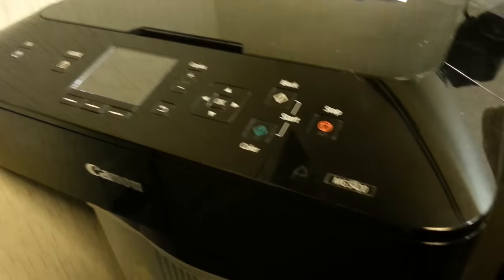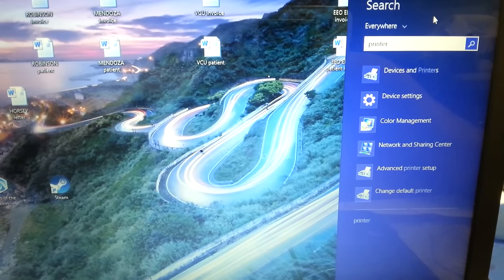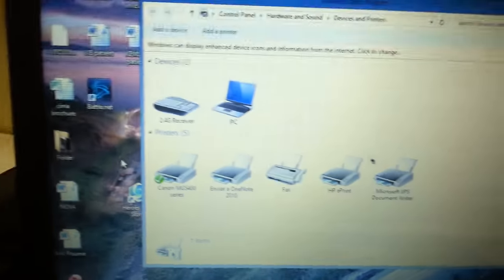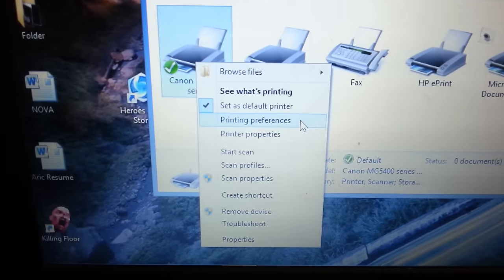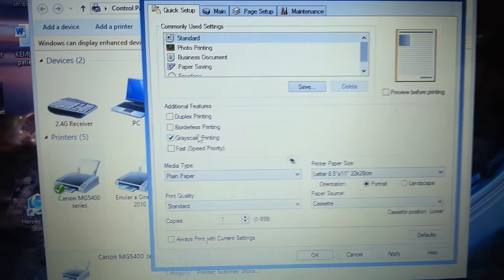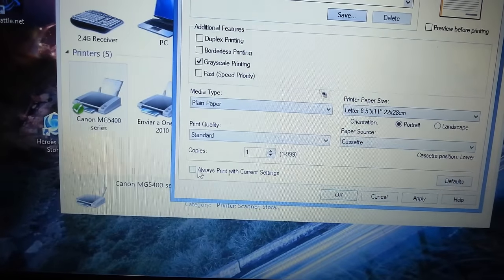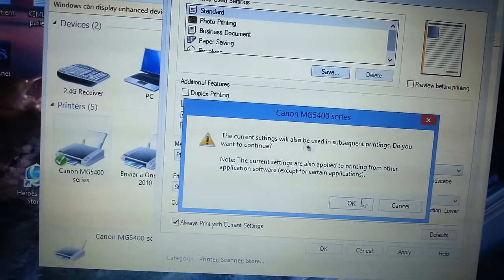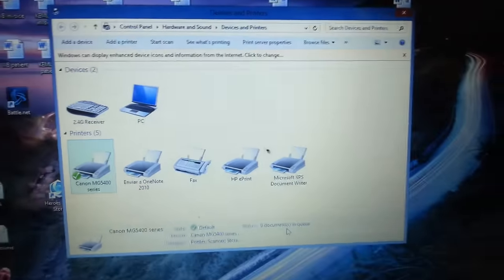Canon Pixma printer color settings change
Change your settings to black and white only